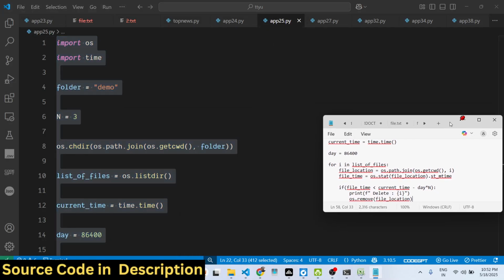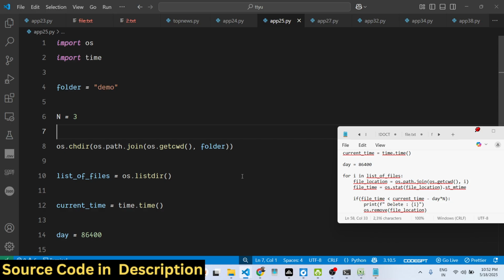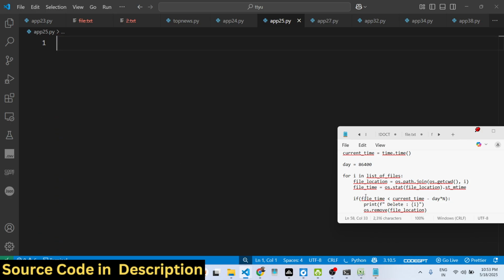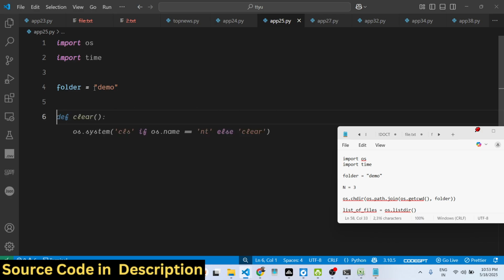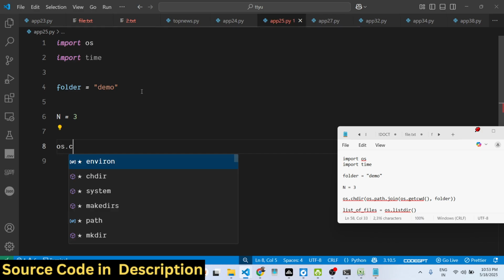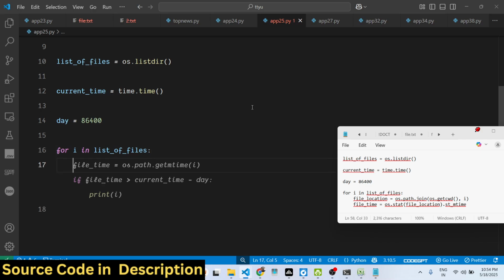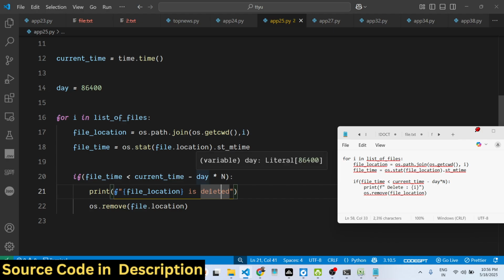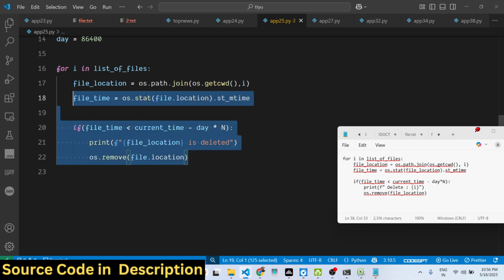Python 3 Script to Delete All Files Older than N Days in a Directory on Terminal